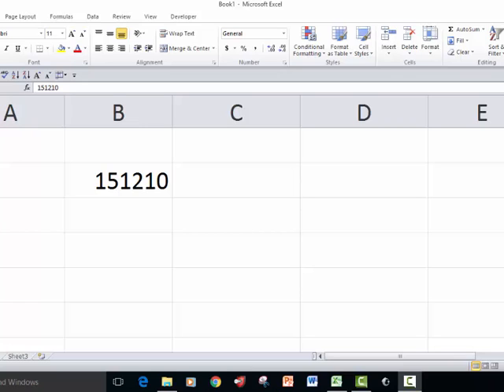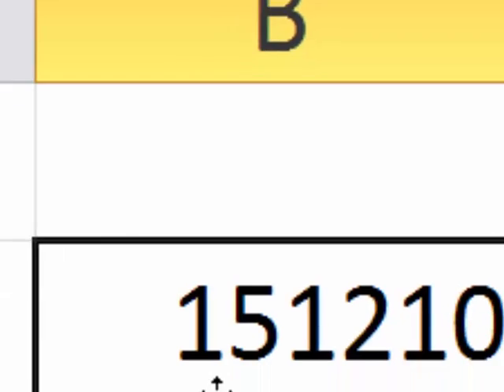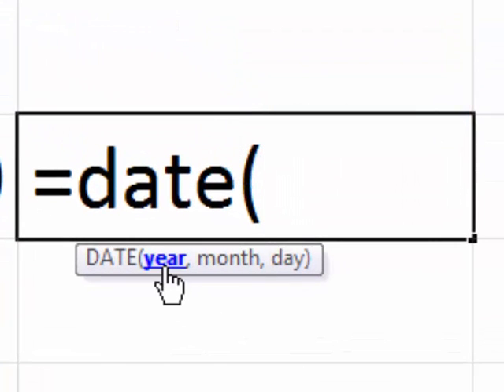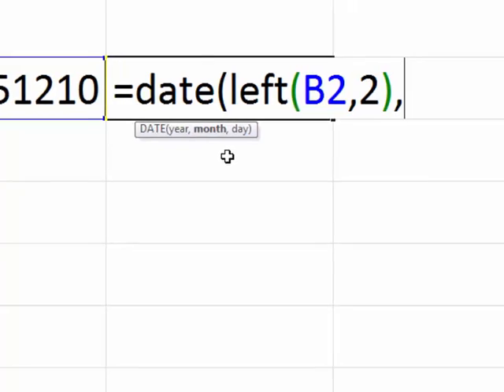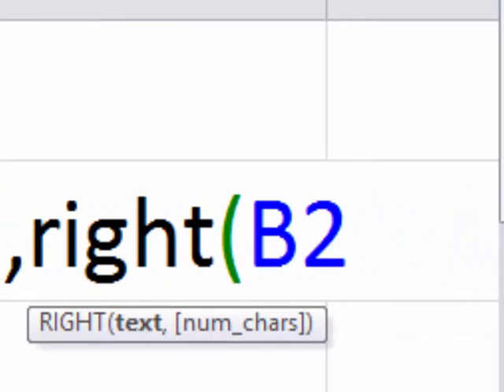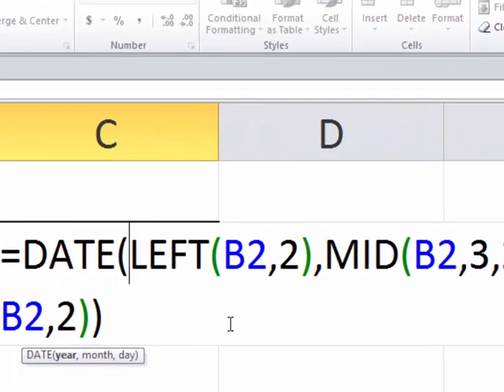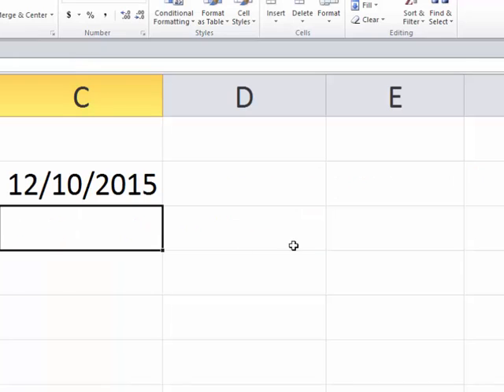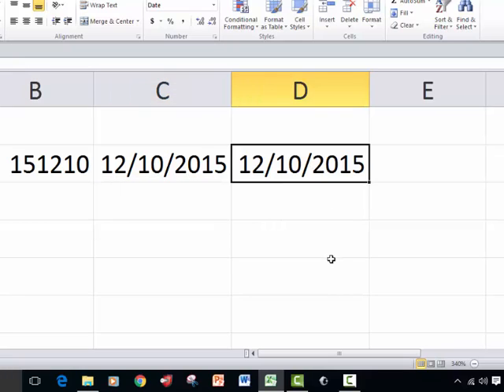Excel -- Converting a String of Text to a Date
This video shows you how to convert a string of numbers into a valid excel date format -- for formatting and calculation purposes